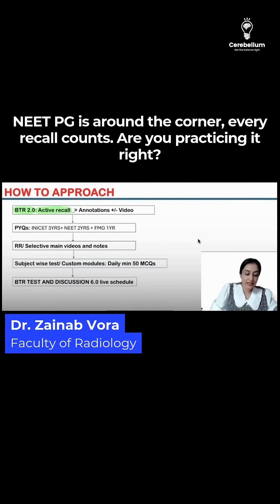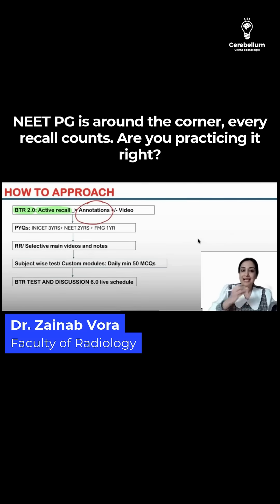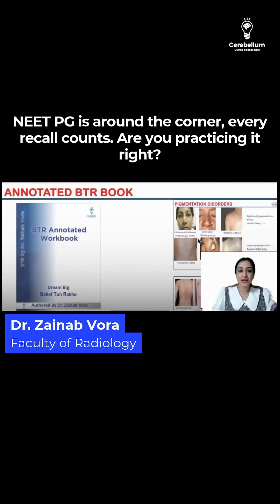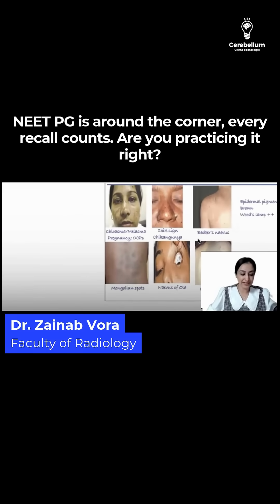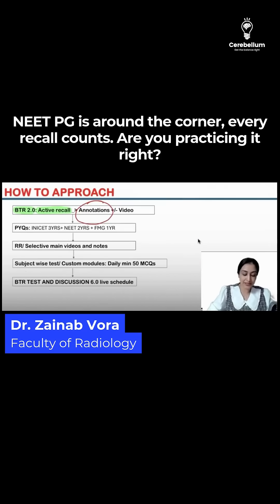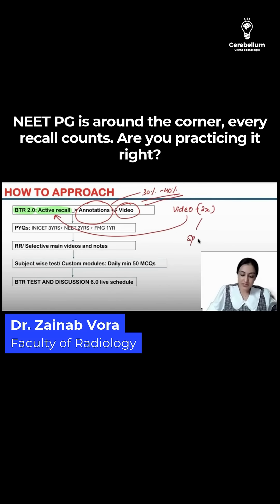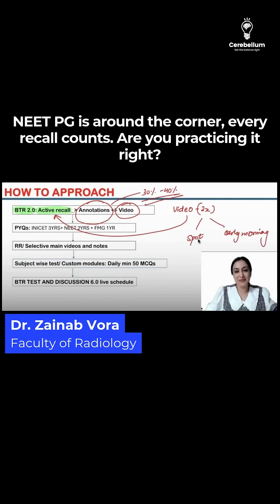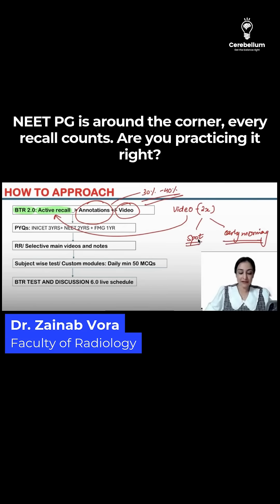Toppers don’t memorize—they test themselves. That’s the active recall edge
Regular Mock Tests:- Strengthen your knowledge and confidence.